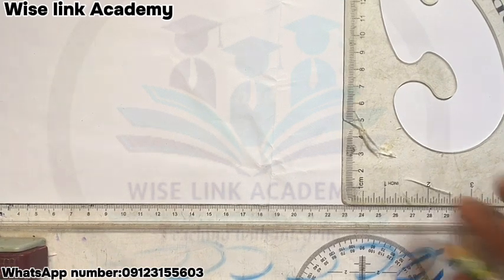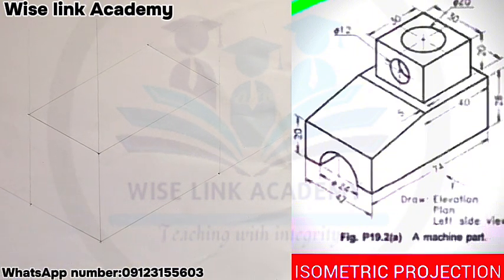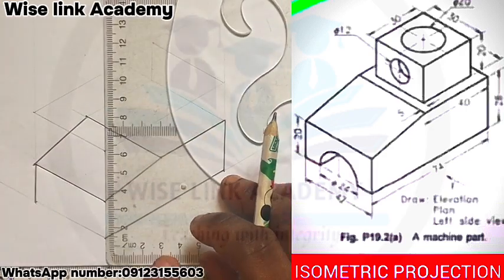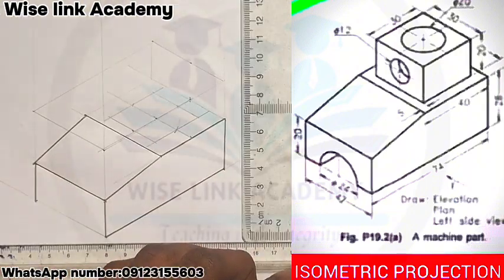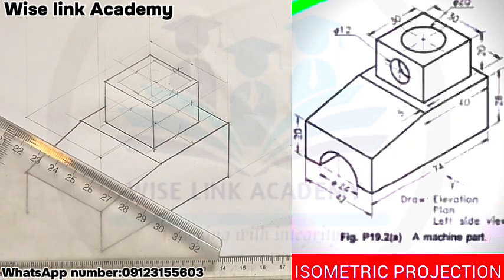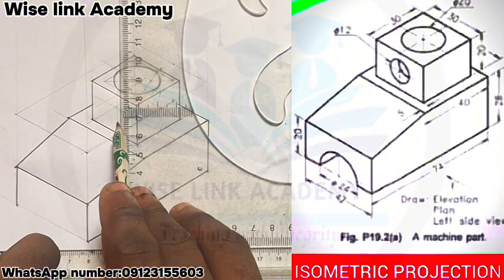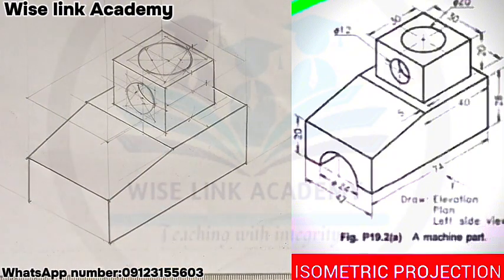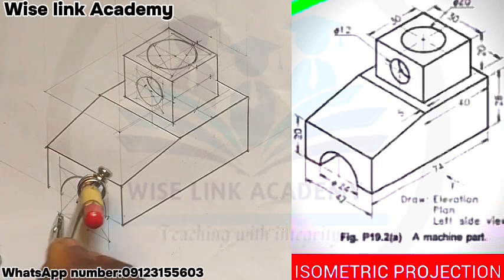ISOMETRIC PROJECTION TECHNICAL DRAWING ENGINEERING DRAWING. wiselinkacademy isometricdrawing .